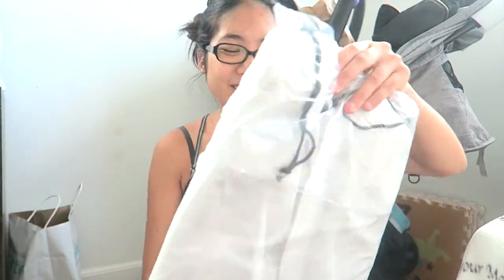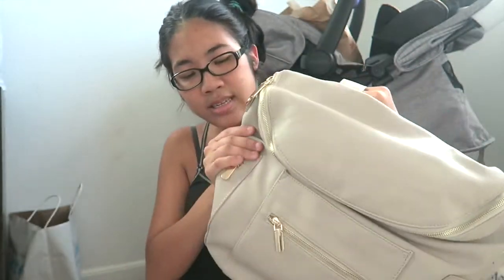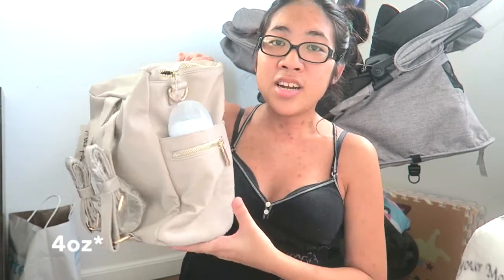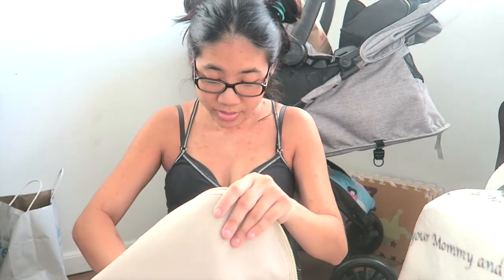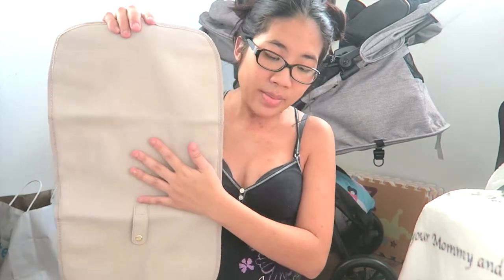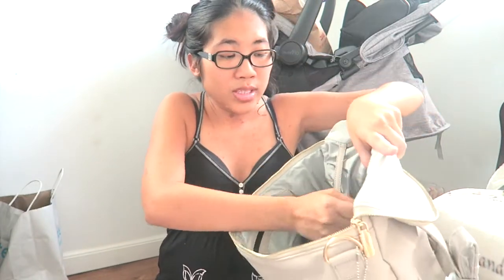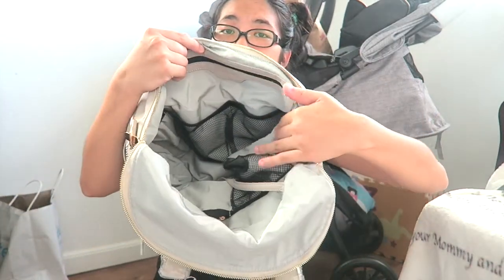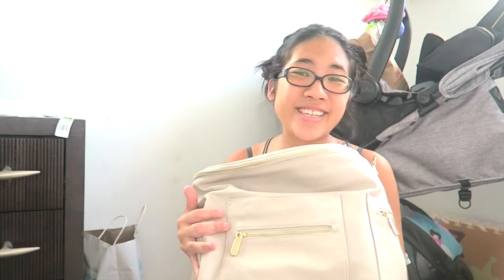Miss Fong Diaper Bag unboxing!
MISS FONG diaper bag (Grey)